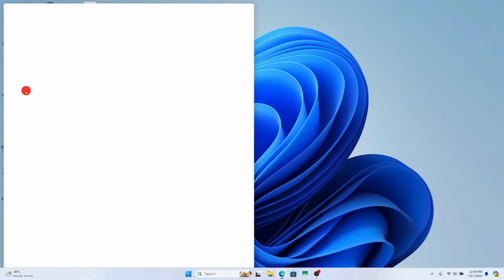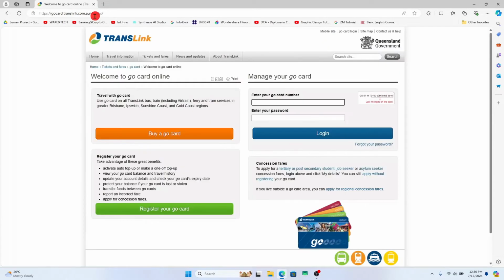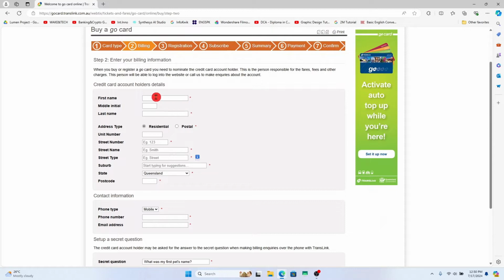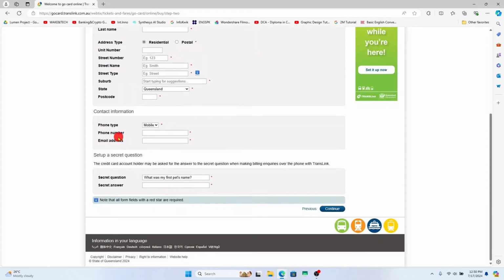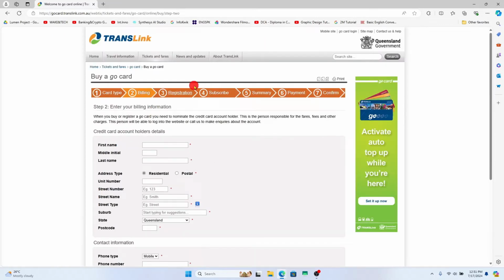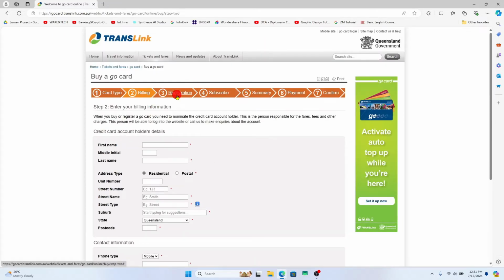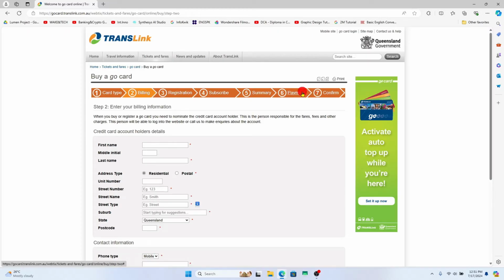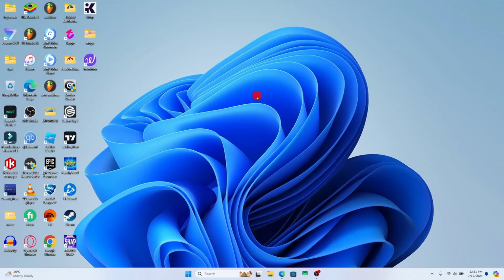How to Buy a New Go Card? Purchase a New Go Card on PC 2024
In this video tutorial, we'll walk you through the easy steps to purchase a new GoCard, whether you're a new rider or need a replacement card. A GoCard is your ticket to convenient and seamless travel on public transit, and we're here to help you get started